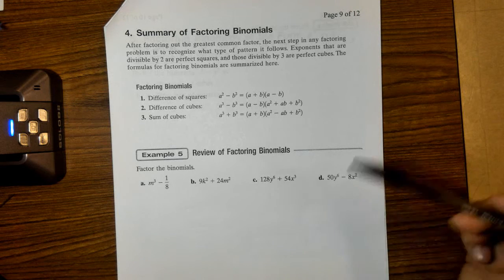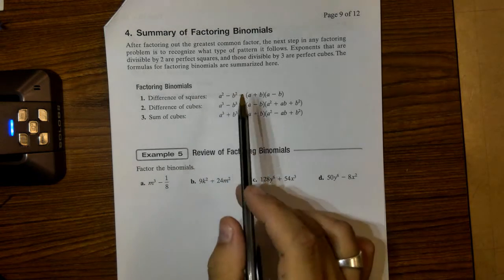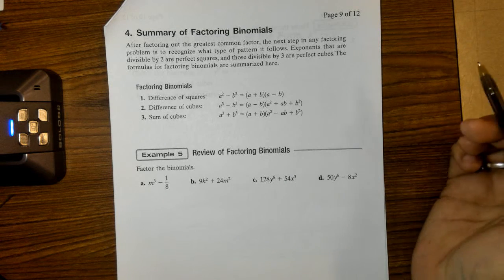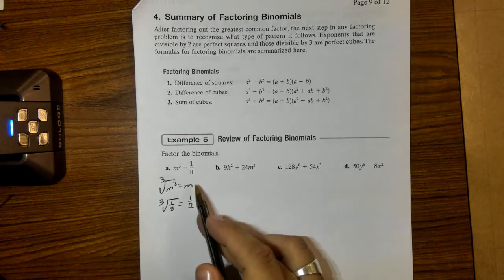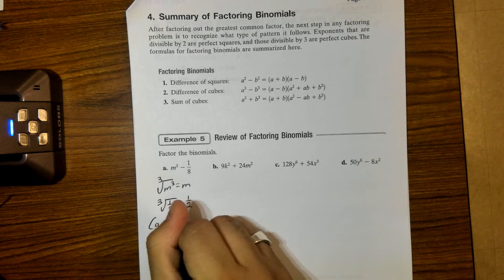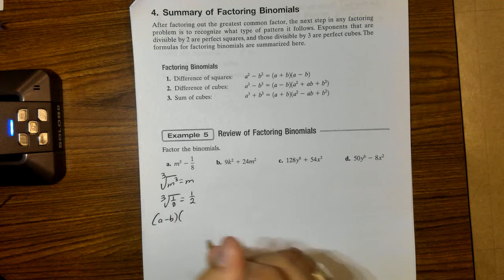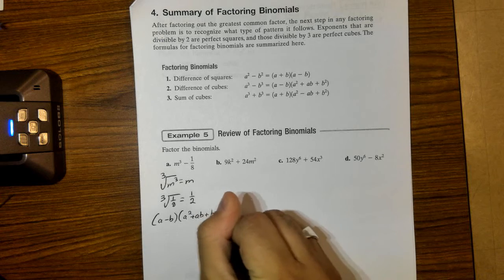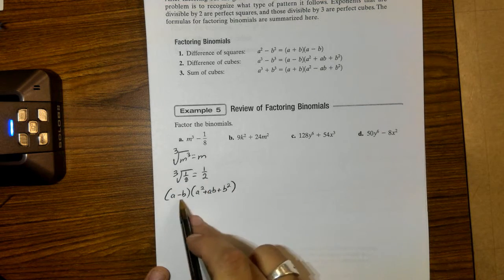Section 5.6 - Factoring Binomials - Example 5a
Summary of Factoring Binomials